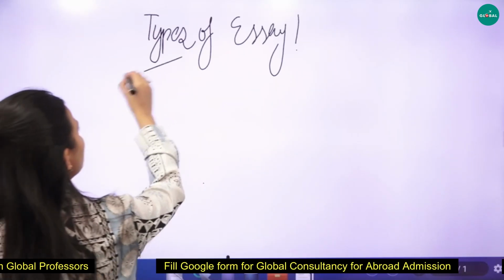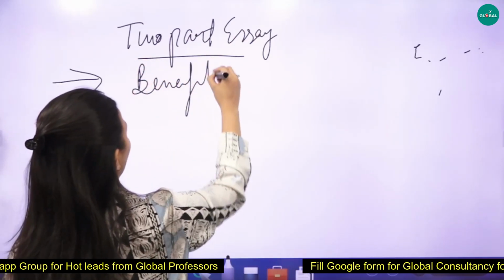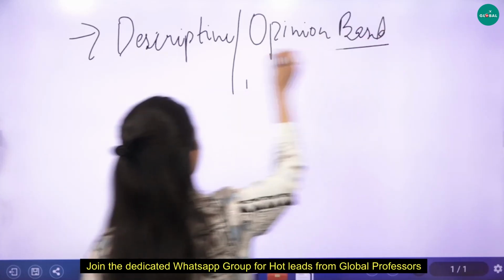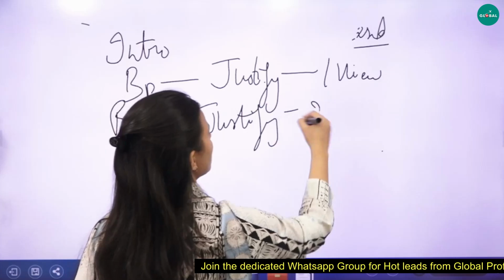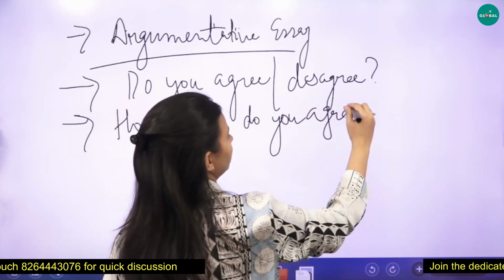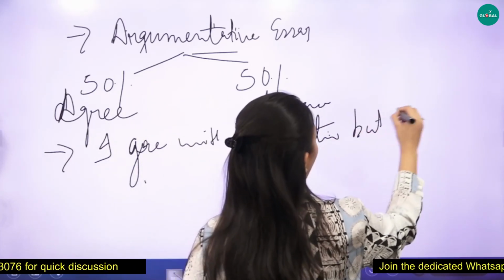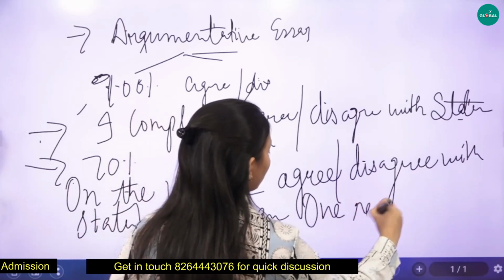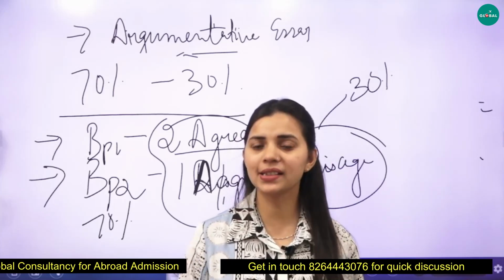Types of essay in IELTS Writing Task-II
🔗For More Queries Get Connected with YourPedia Global Community on WhatsApp

For all the Stages of your Study Abroad Journey, you get:

👨🏻‍🎓 Profile-Building Assistance
🌎 University Shortlisting
📧 Mailing to Professors
🎓 Application support
🗒️ Documentation guidance (SOP, LOR, Essay, Resume, SOR)
📝 Exam Preparation
💰 Financial Aid/Scholarship Guidance
🛄 Visa Guidance